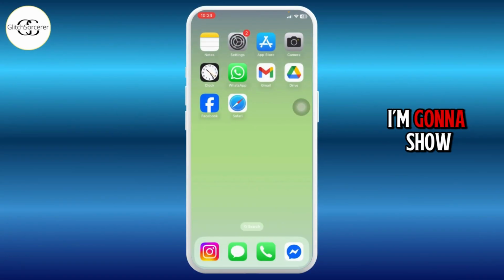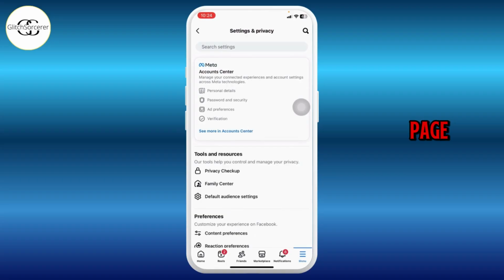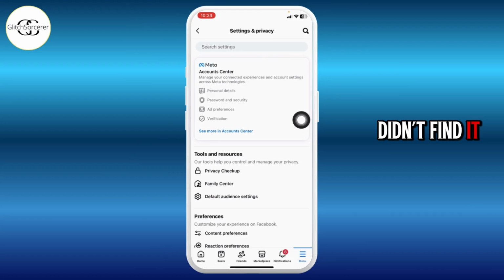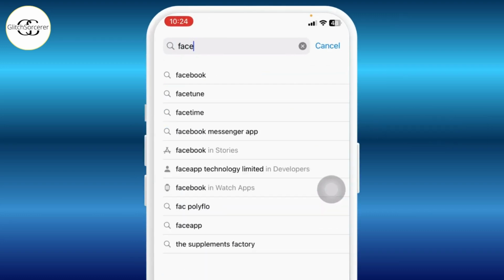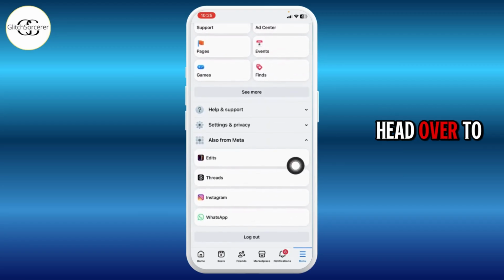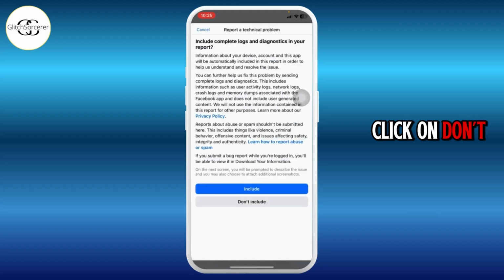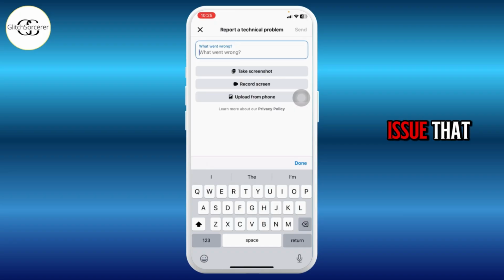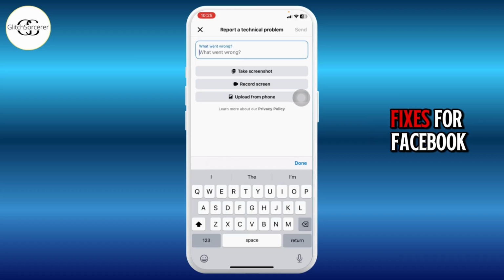Fix Facebook Account Ownership & Control Option – 2025 Tutorial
Having trouble with the Facebook Account Ownership and Control option? This tutorial shows you how to fix issues with Facebook account ownership settings, recover access, and manage your account safely in 2025.

⏱ Timestamps (under 1 min each):
00:05 – Intro
00:15 – Why Facebook Account Ownership & Control Option Might Not Show
00:35 – Step-by-Step Fix
00:55 – Tips to Secure Your Facebook Account

What you’ll learn in this video:

How to resolve Facebook Account Ownership and Control issues

Steps to recover account access and manage settings

Tips for keeping your Facebook account secure

Quick troubleshooting for mobile and desktop users

Regain full control of your Facebook account and secure your profile today!